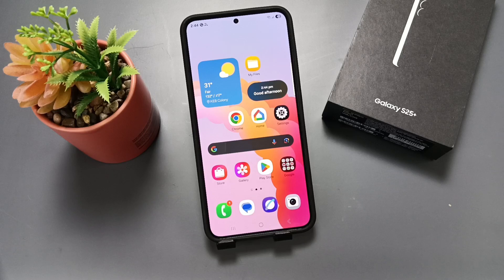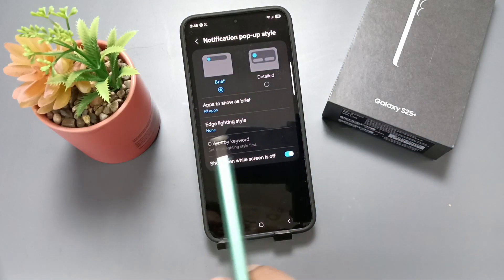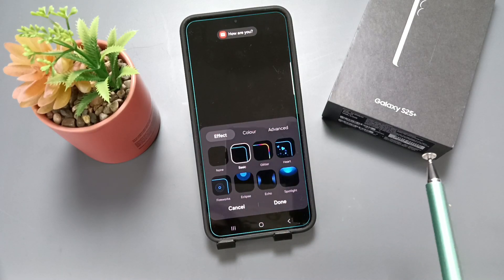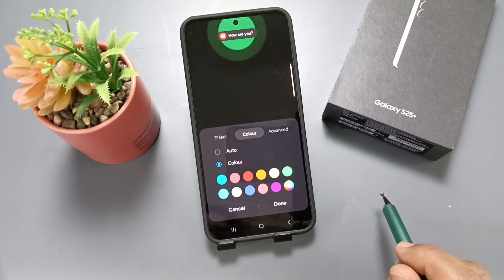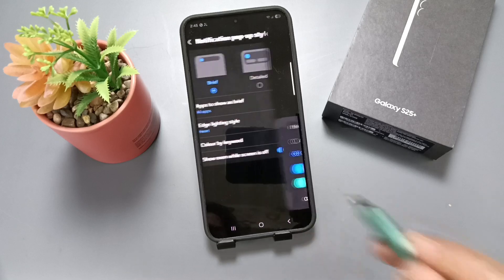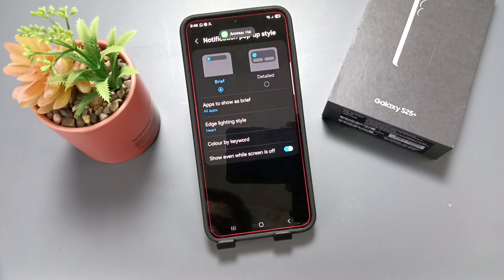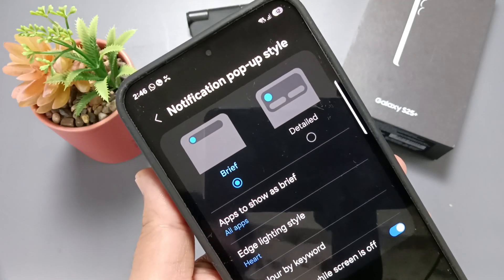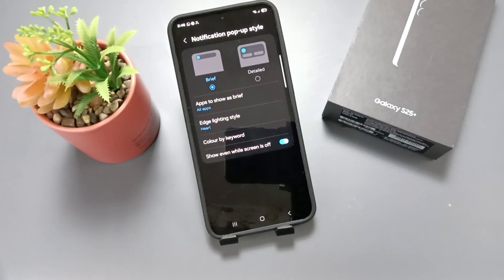Samsung Galaxy S25/S25 Plus/Ultra | How to Enable Notification LED Edge Light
In this tutorial, we will show you how to enable the notification LED edge light on your Samsung Galaxy S25, Galaxy S25+, or SAMSUNG Galaxy S25 Ultra. With this feature, you can enhance your mobile experience and make sure you never miss a notification. Powered by Galaxy AI and Mobile AI, this feature ensures your device alerts you in a stylish and eye-catching way. Follow the simple steps to activate the LED edge light on your Galaxy S25 | S25+ | S25 Ultra.